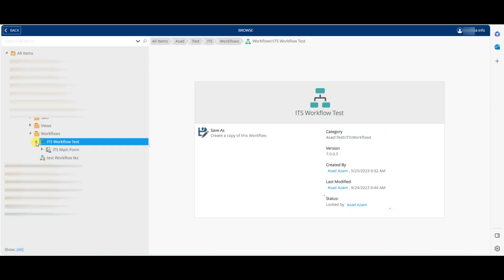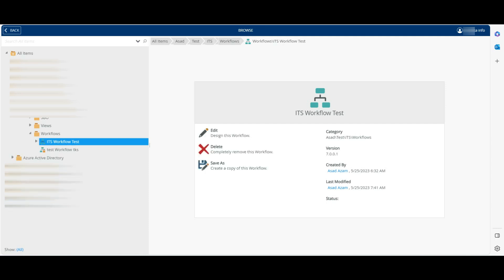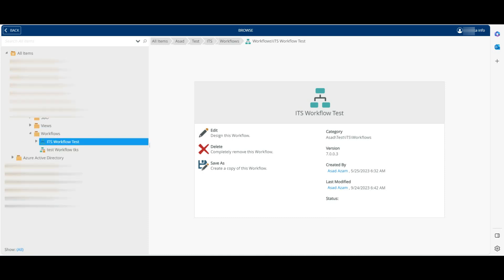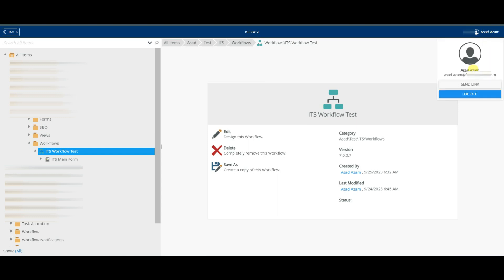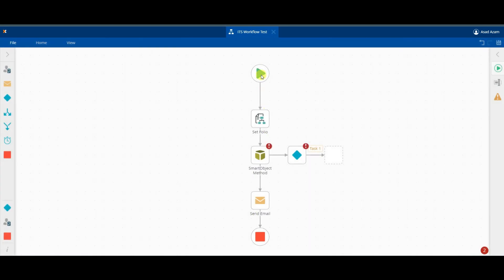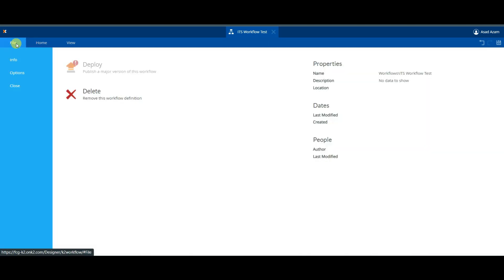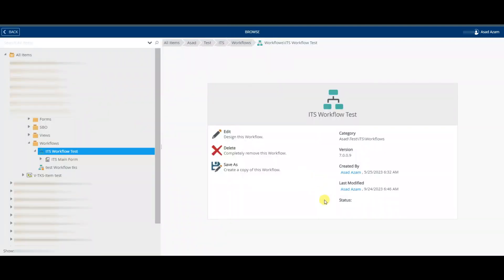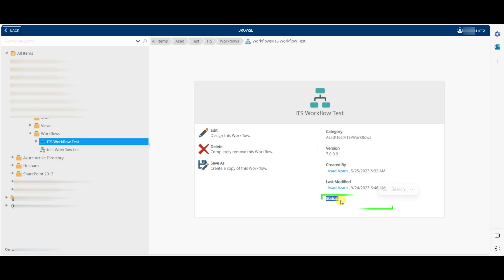Solved: How do I unlock a workflow that was being locked by another user | Unlocking Workflows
Unlocking Workflows: How to Resolve Workflow Locks Caused by Other Users

Description:
Struggling to unlock a workflow that's been mysteriously locked by another user? You're not alone! In this tutorial, we provide a step-by-step solution to help you regain control and access your workflows, even when someone else has them locked.

🔐 Key Points Covered:

Identifying Workflow Locks
Understanding the Locking Mechanism
Resolving Workflow Locks Collaboratively
Practical Tips for Prevention
Getting Back to Work Seamlessly
Don't let workflow locks slow you down. Watch this video and learn how to resolve these issues efficiently, ensuring smooth collaboration and productivity.